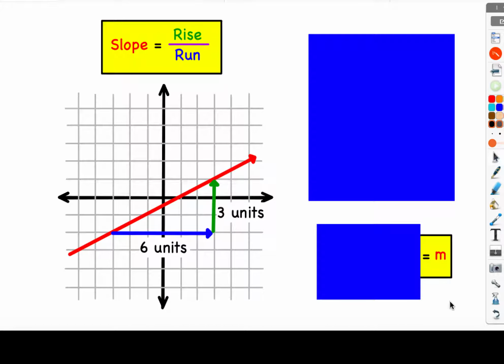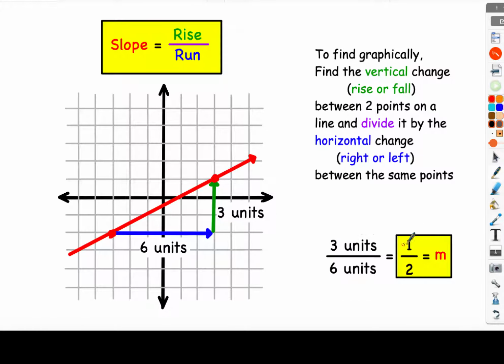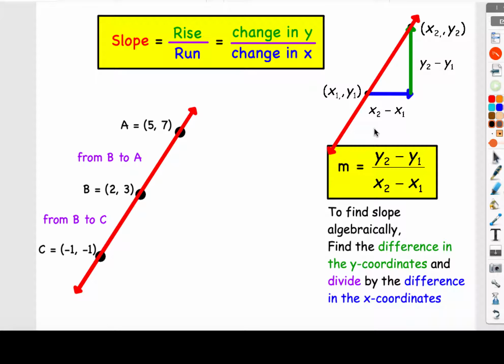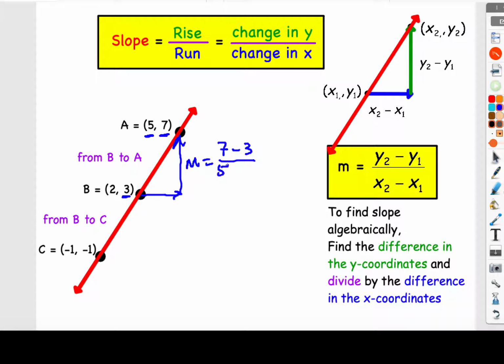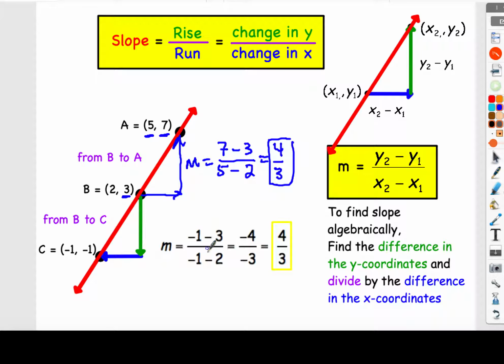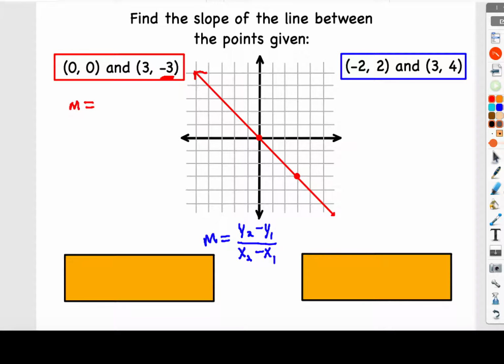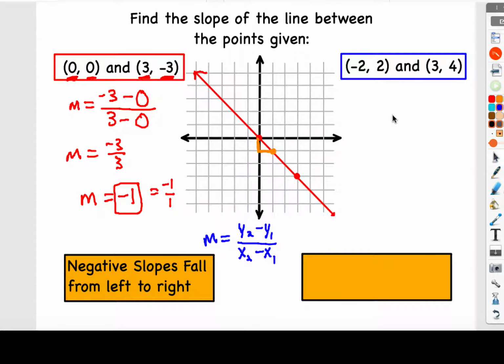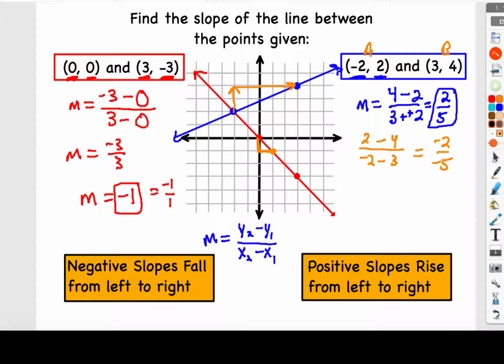Slope Formula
This video talks about the reasoning behind the slope formula as well as uses the formula to find slope of both positively and negatively sloped lines.
Refer to the second video to discuss horizontal lines, vertical lines, and applications of the formula.
Geared toward Algebra 1 students as an introduction.